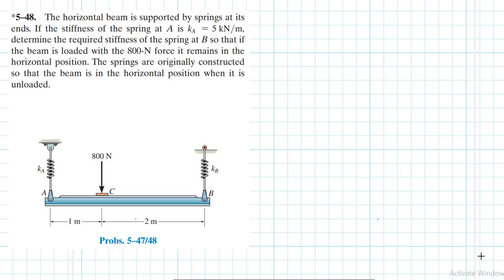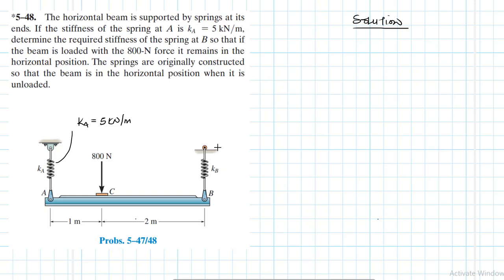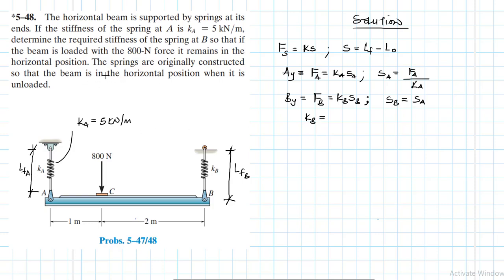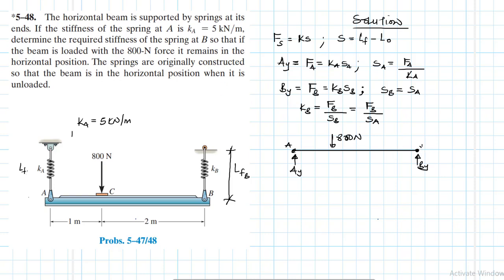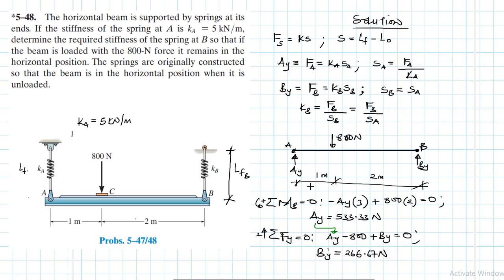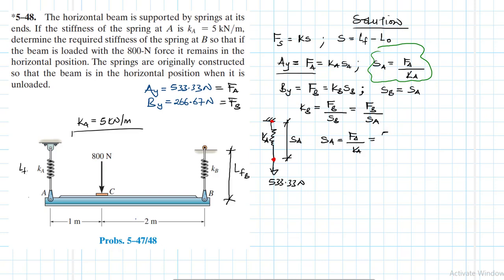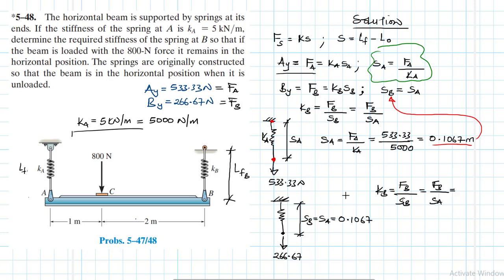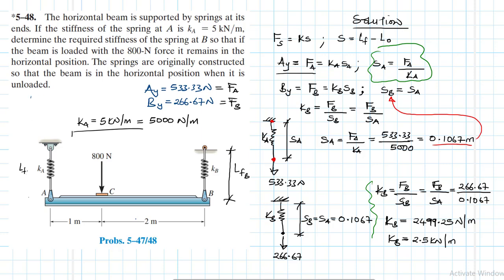5–48 Equilibrium of a Rigid Body (Chapter 5: Hibbeler Statics) Benam Academy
PROBLEM: 5–48
*5–48. The horizontal beam is supported by springs at its ends. If the stiffness of the spring at A is kA = 5 kN/m, determine the required stiffness of the spring at B so that if the beam is loaded with the 800-N force it remains in the horizontal position. The springs are originally constructed
so that the beam is in the horizontal position when it is unloaded.